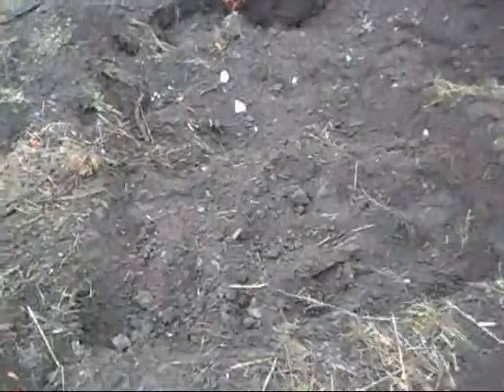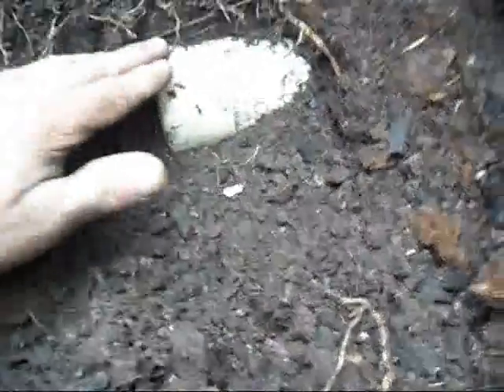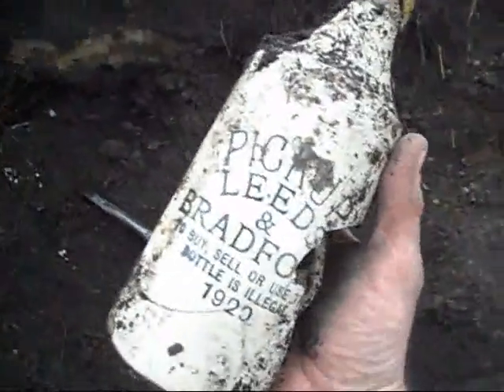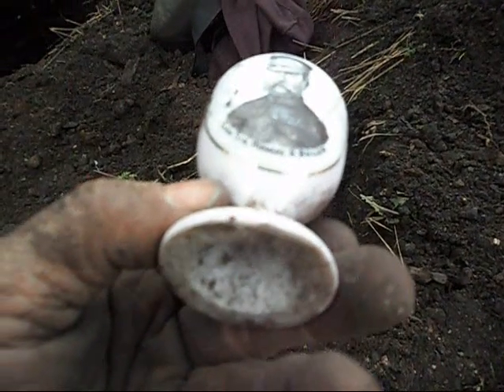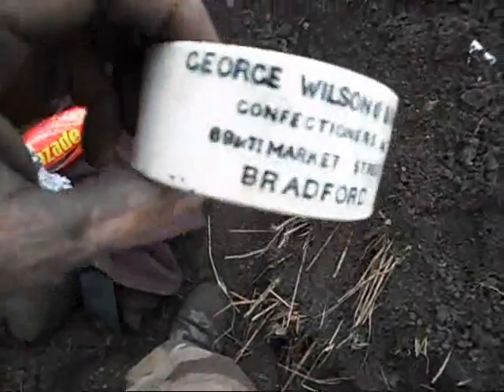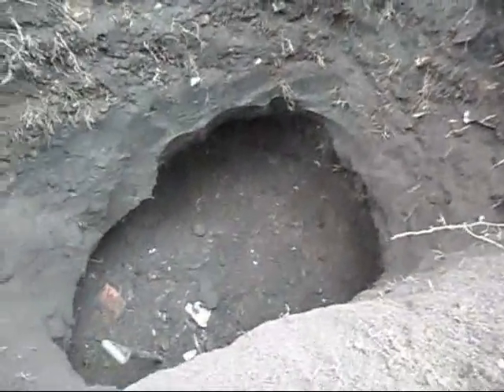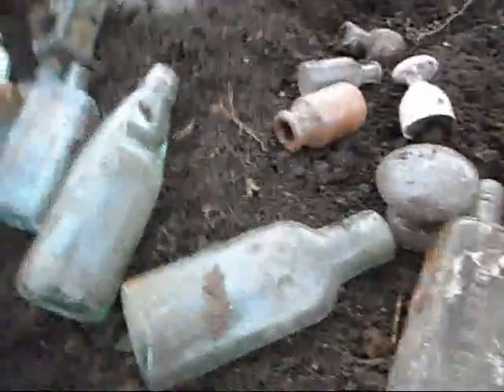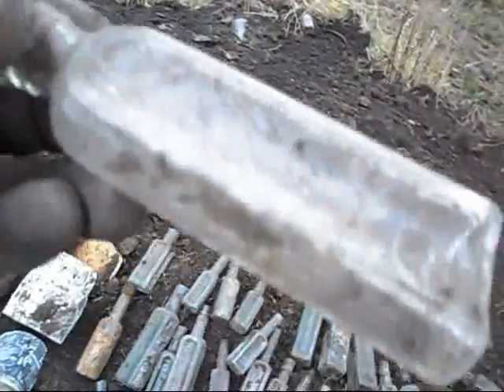diggerkilroy in deepest yorkshire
diggerkilroy digging a site thats nearing its end,after years of entertaining many diggers,it will be missed!